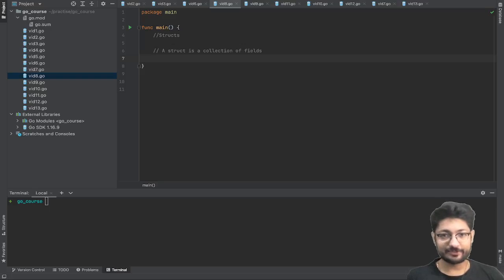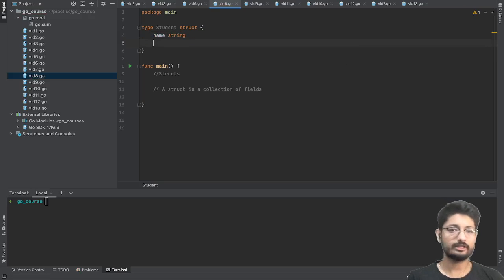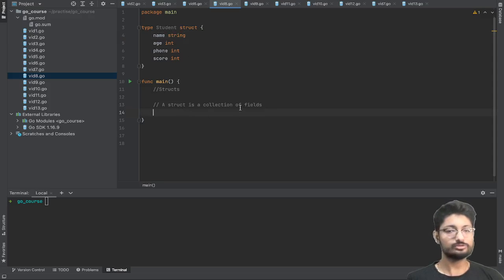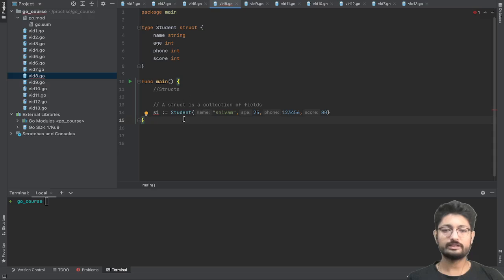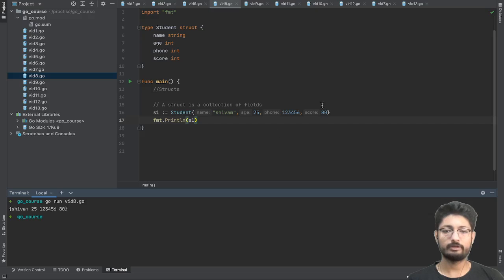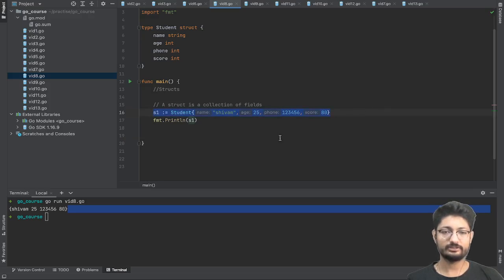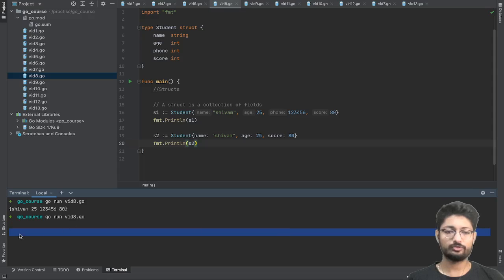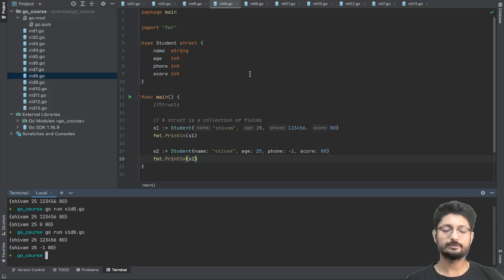Structs in Golang | GOLANG BEGINNER COURSE